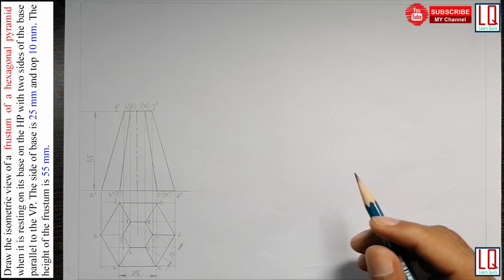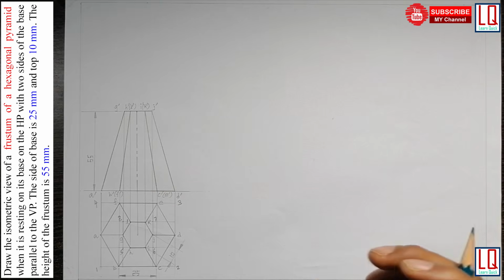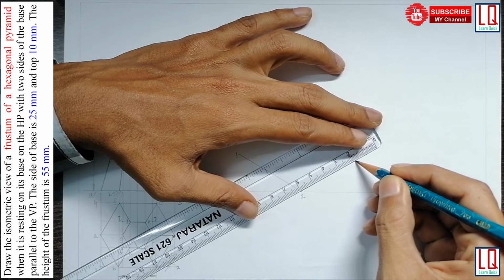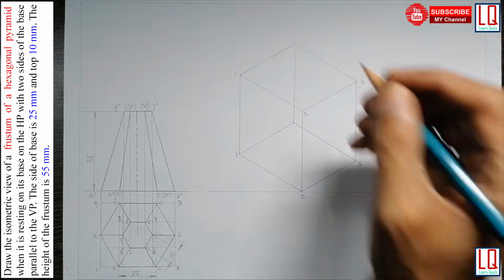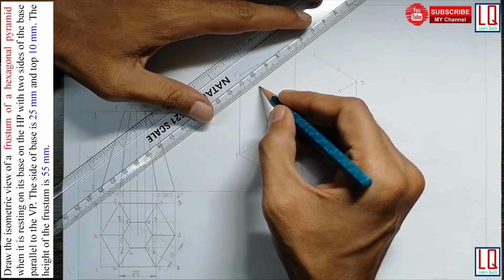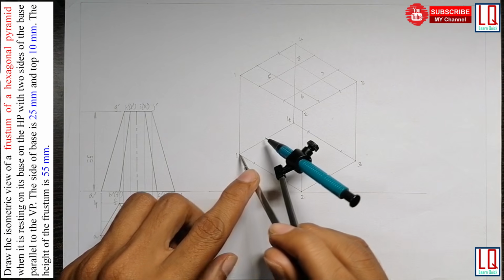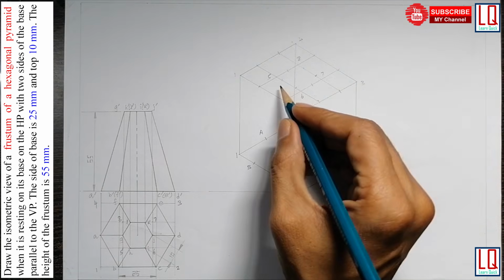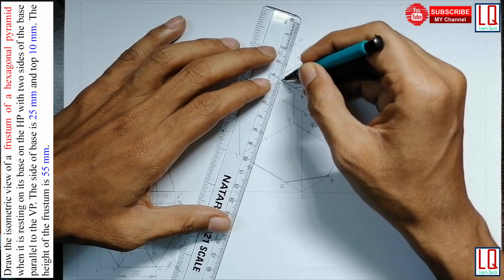Isometric View of a Frustum of a Hexagonal Pyramid | Isometric Projection | Box Method | By Sheriff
In this video, drawing Isometric View of a Frustum of a Hexagonal Pyramid using Box method is explained step by step.

For PREVIOUS VIDEO LECTURE on default position for solids.